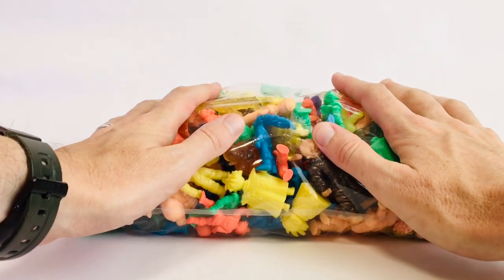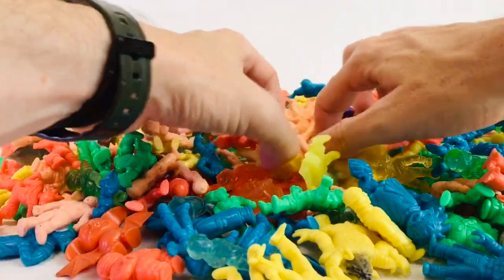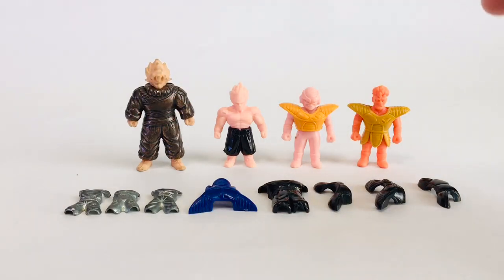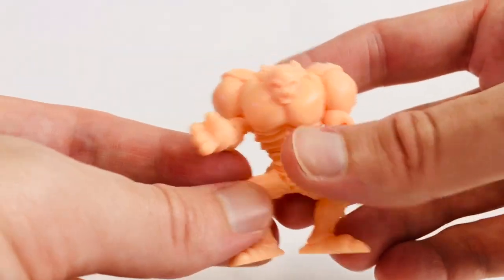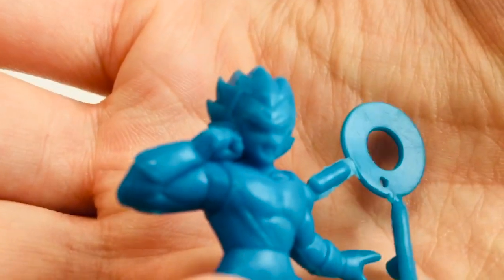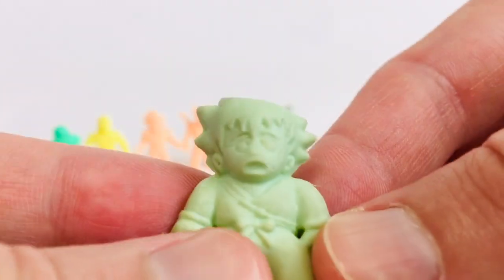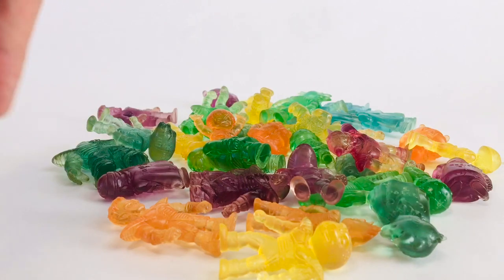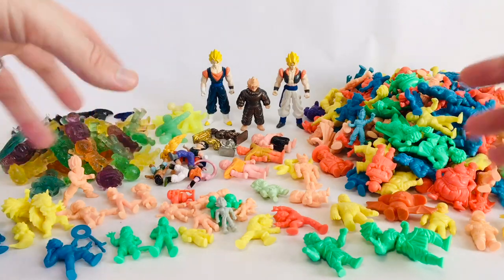MEGA-SIZED VINTAGE DRAGON BALL Z "KESHI" JUNK BAG!!! TREASURE OR TRASH?!